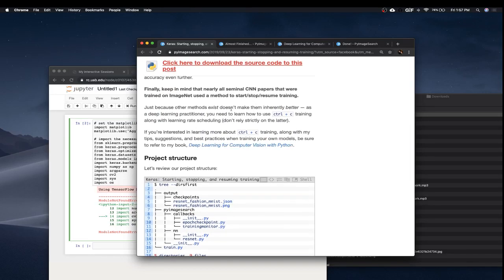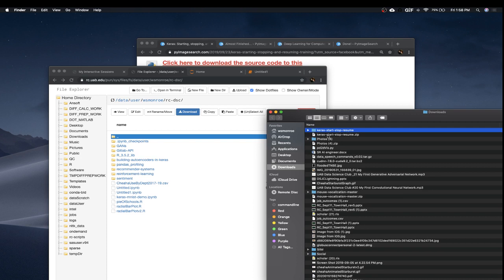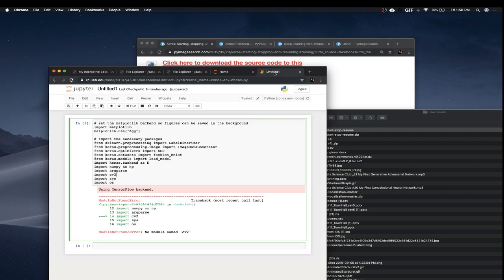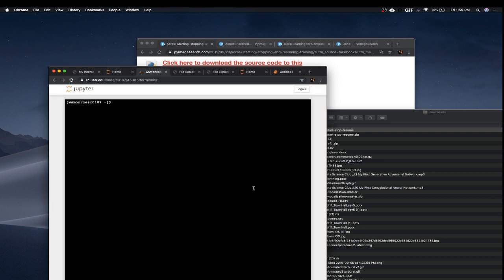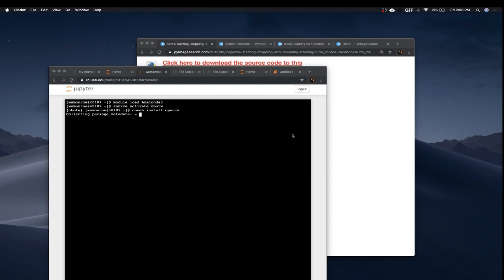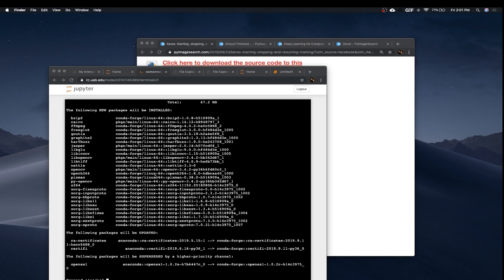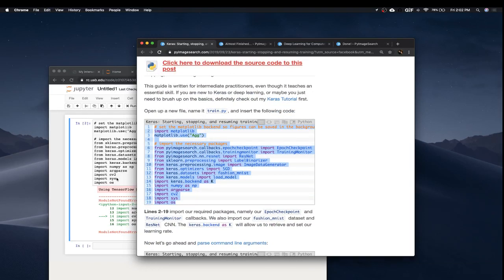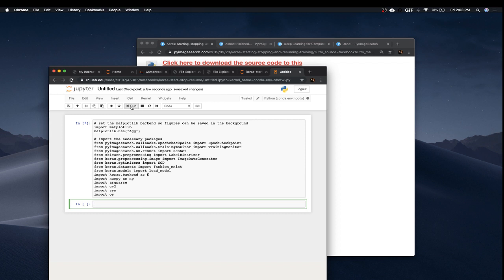Starting, Stopping, and Resuming Training in Keras (Part 1) [DSJC-022]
Today, Ravi and William M. are using Python and the keras library to explore training convolutional neural networks with starting, stopping, and resuming training.

We will be using the environment we created in the first Data Science Club video so if you haven't already, do that one first!